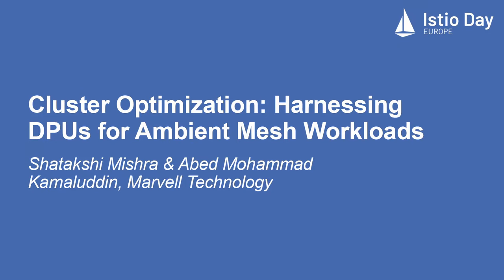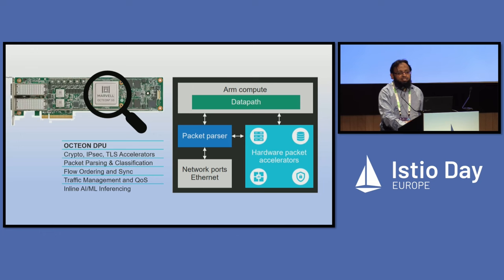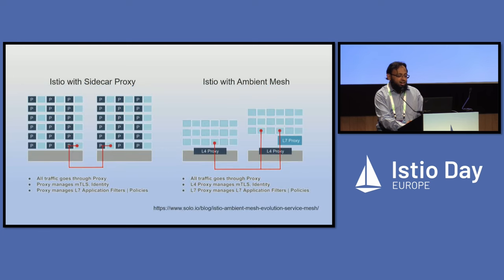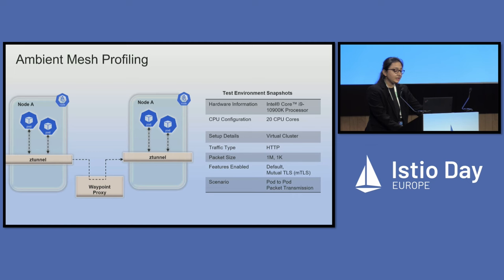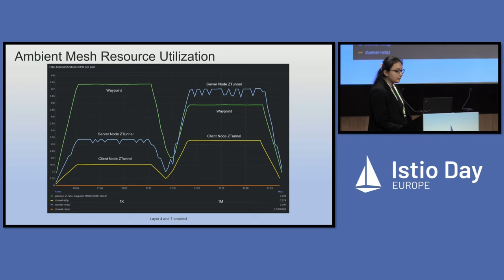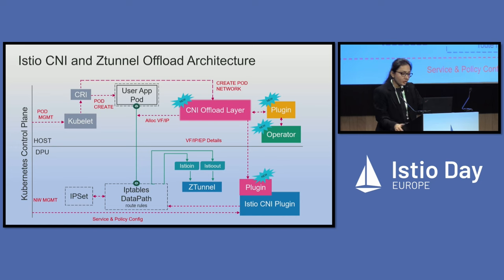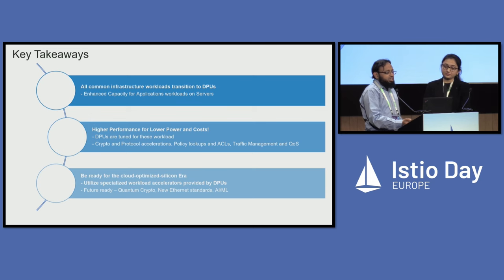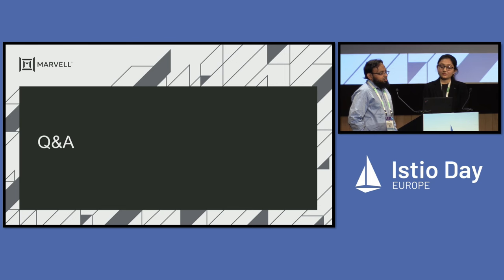Cluster Optimization: Harnessing DPUs for Ambient Mesh Workloads - Shatakshi Mishra & Abed Kamaluddi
Cluster Optimization: Harnessing DPUs for Ambient Mesh Workloads - Shatakshi Mishra & Abed Mohammad Kamaluddin, Marvell Technology

The Ambient Service Mesh by Istio introduces a sidecar-less data plane architecture, which abstracts the service mesh functionality into two layers - Secure Overlay Layer and L7 Layer. The Secure Overlay Layer represented by ztunnels provides features such as mTLS, L4 traffic management and observability. The L7 Processing Layer represented by waypoint proxies is responsible for L7 traffic management, authorization policies, and observability. Modern SmartNICs and DPUs offer additional power-efficient compute capacity on servers with hardware accelerations tailored for these specialized workloads. In this study we evaluate an architecture suitable for migrating ambient mesh functionalities to an OCTEON10 DPU and highlight the challenges encountered in this process. The goal is to unlock the substantial compute potential of DPUs for the ambient mesh workloads, enabling servers to manage additional application workloads and enhance overall cluster performance and power efficiency.